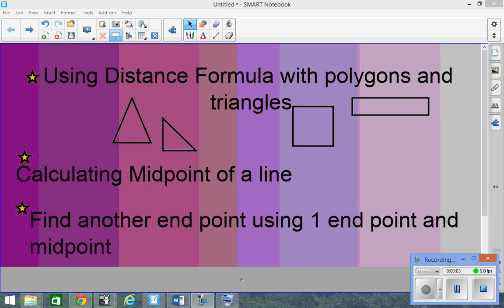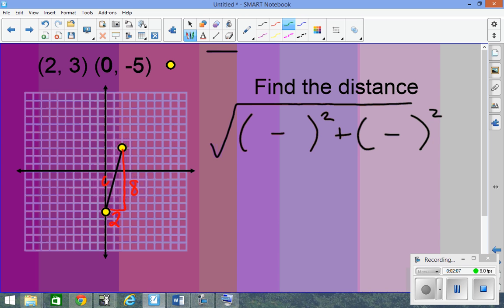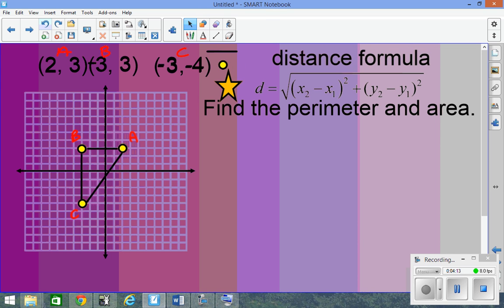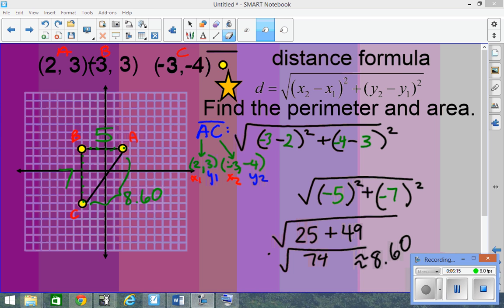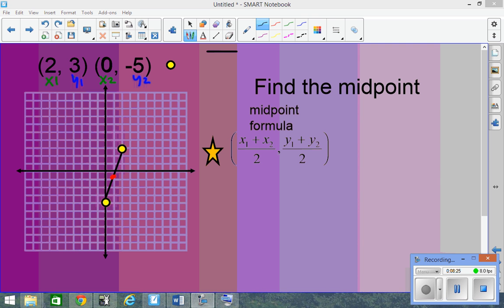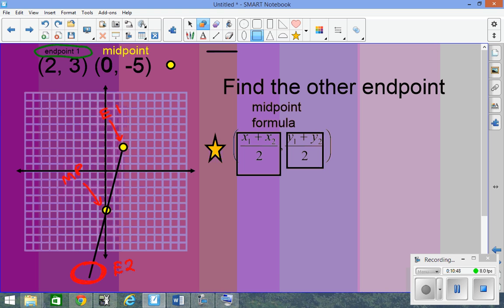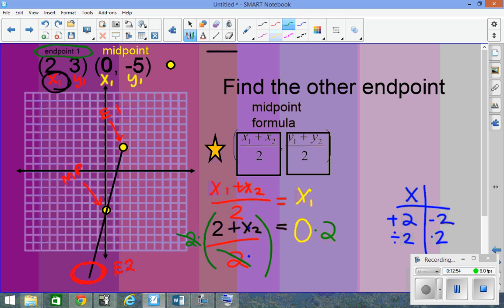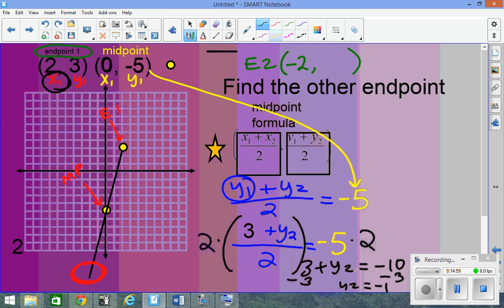Distance and midpoint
Finding Distance & midpoint given 2 points, finding endpoint given midpoint and endpoint